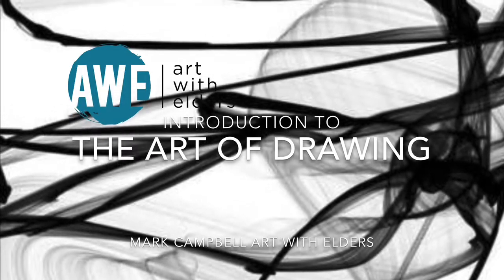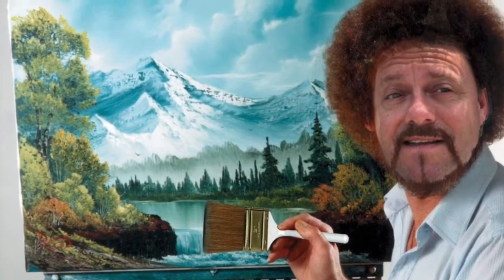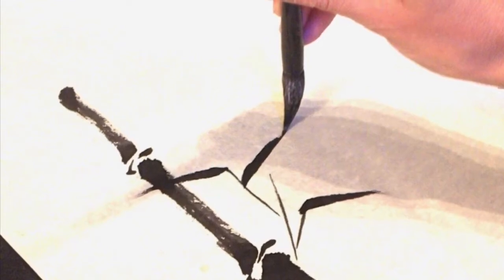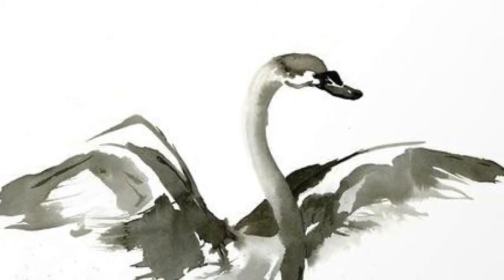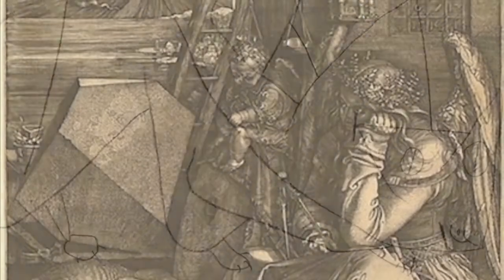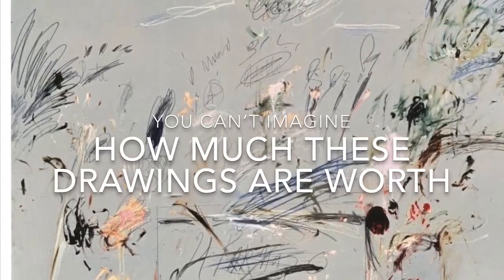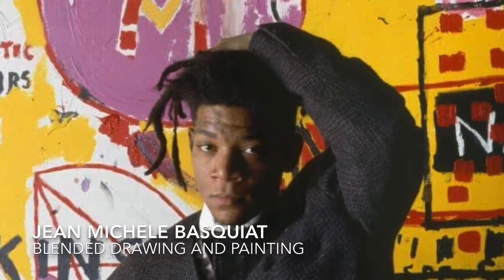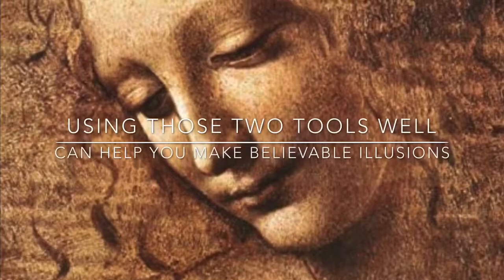Drawing Lesson 1 - Mark Campbell